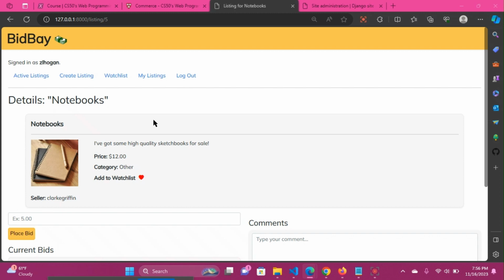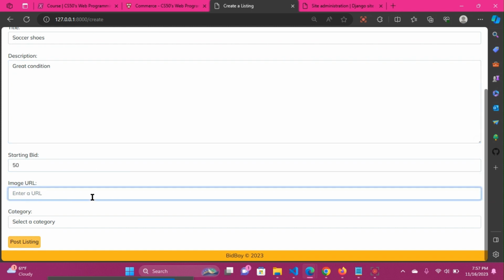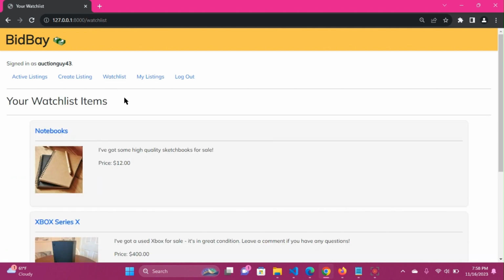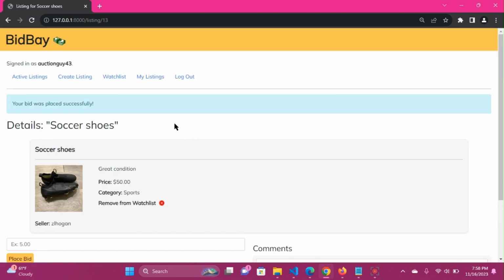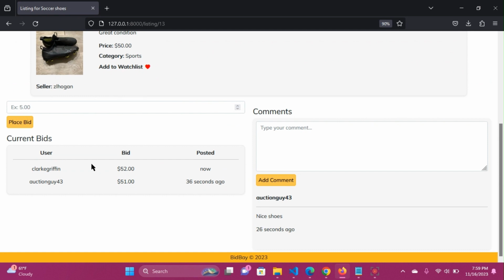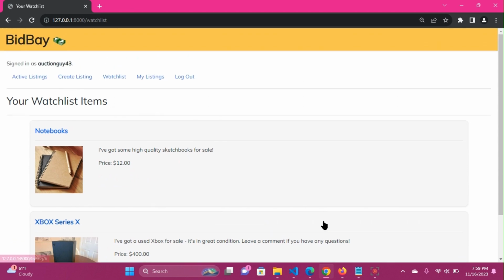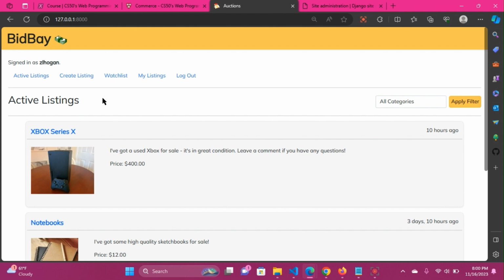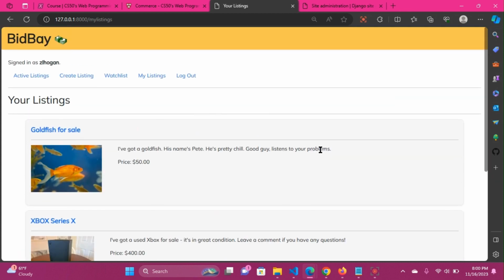CS50W Project 2: Commerce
This is my submission for Harvard's online course CS50W Project 2.

This project utilizes Python, a SQLite database and the web framework Django.

Timestamps:
0:06 Models
0:20 Create Listing
0:51 Active Listings
1:04 Listings (Watchlists, Bids, Comments, Closing)
3:19 Watchlist
3:32 Categories
4:12 Admin